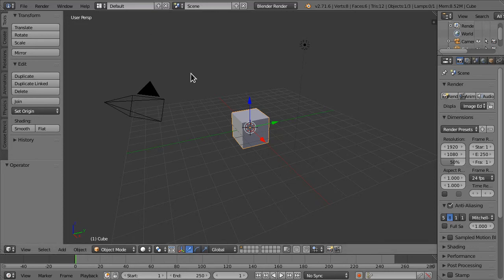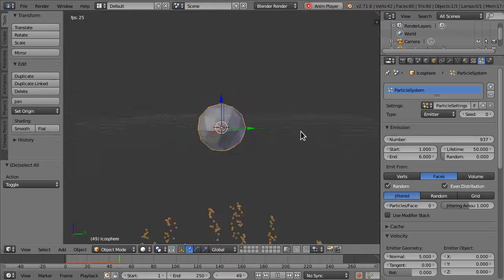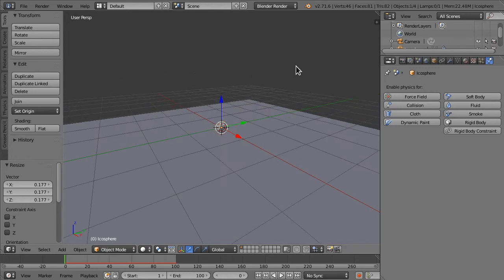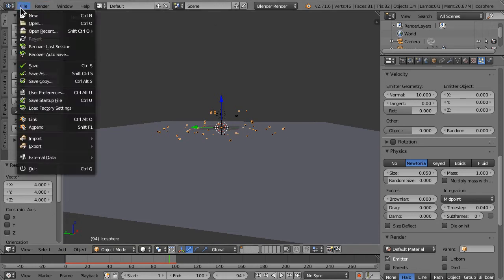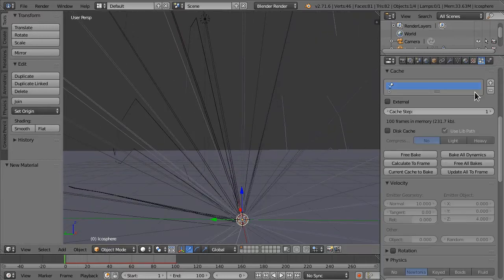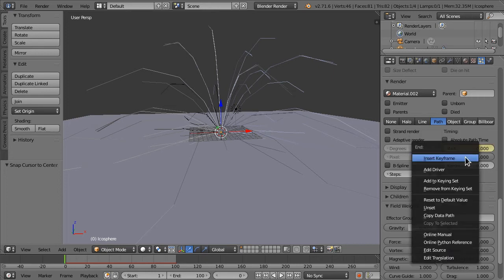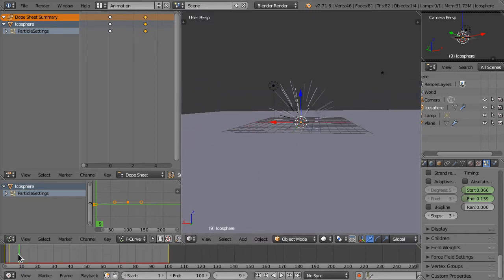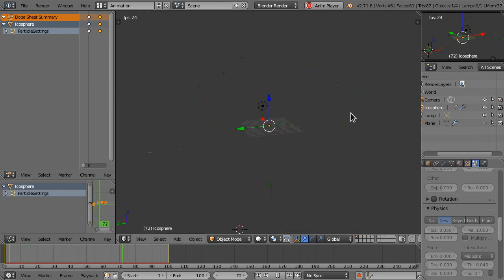Blender Particle Trail Tutorial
How to make cool looking particle trails in Blender.